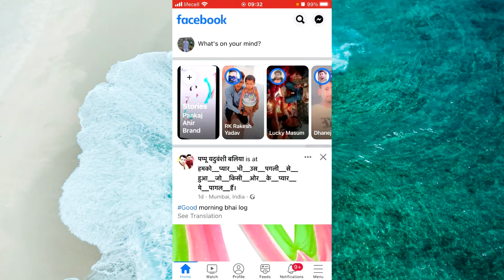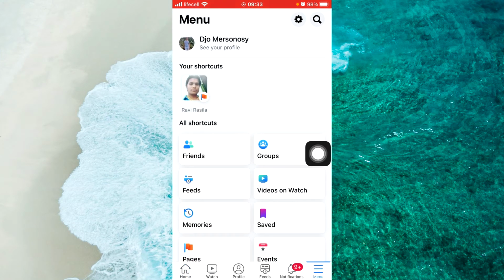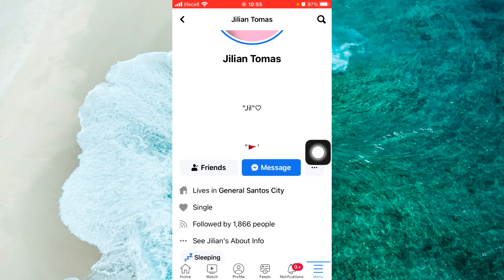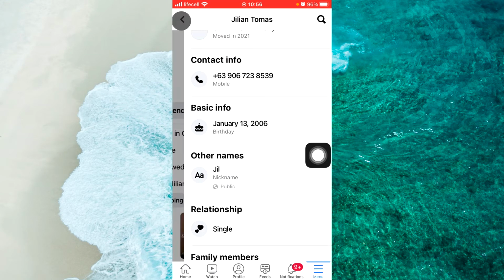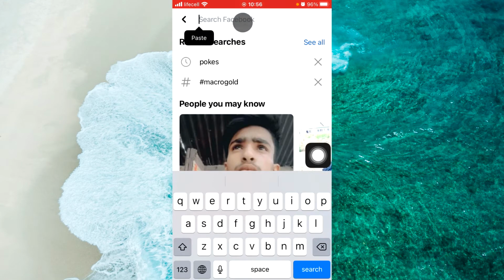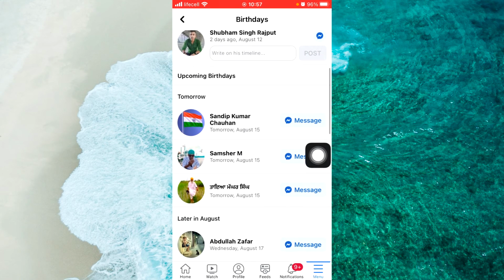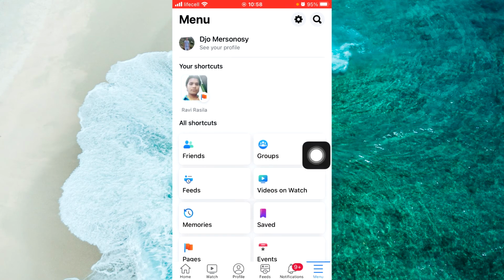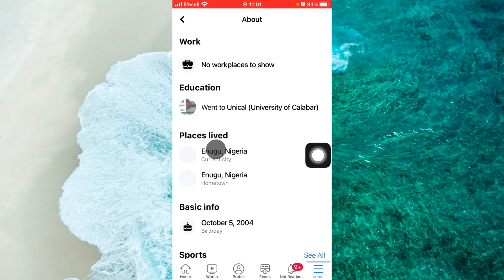How to Find out a Person's Birthday through Facebook! (NEW)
So I’m going to show you now, and I’m going to teach you how to find the birthdays of any person on facebook .

0:00 Intro
0:05 Find out a Person's Birthday through Facebook